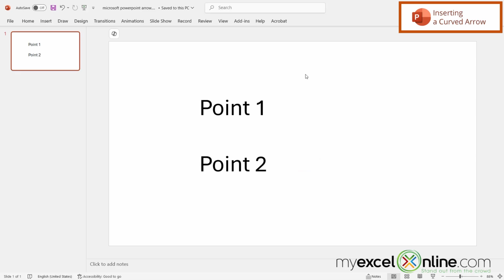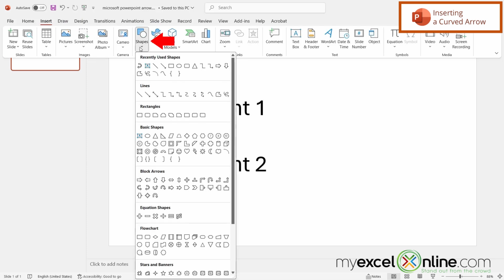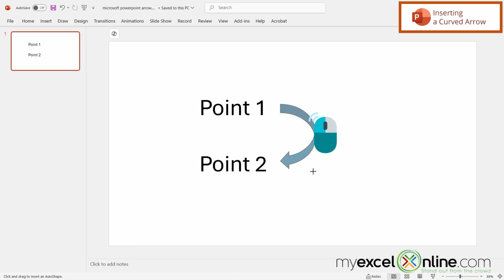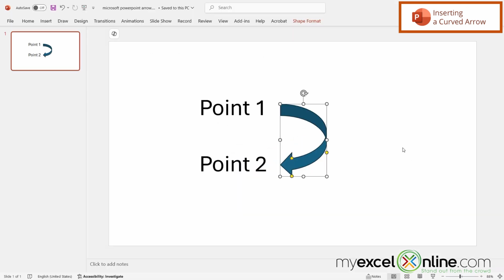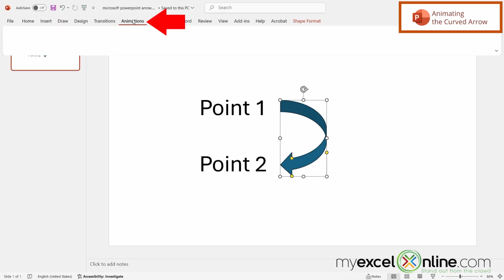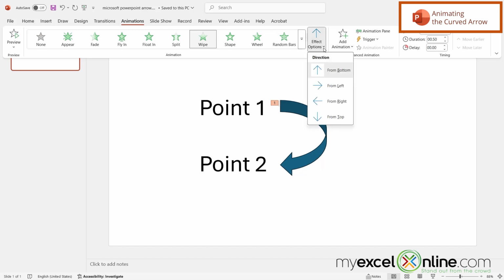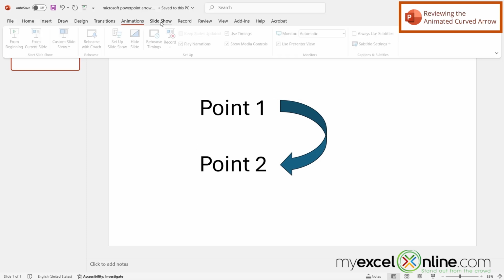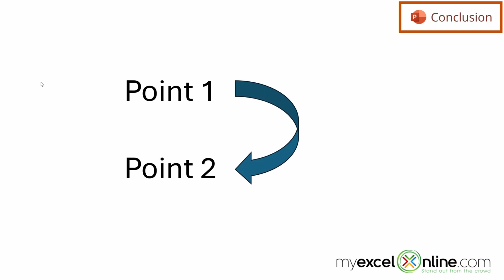How to Use a Curved Arrow in Microsoft PowerPoint Easily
In this tutorial, we will show you how to use a curved arrow in Microsoft PowerPoint. A curved arrow is great for making a transition from one point to another, especially if the two points are related. We will also show you how to animate the curved arrow. This is a great video for anyone wanting to add some excitement to a Microsoft PowerPoint presentation.

Check out our blog entry for How to Use a Curved Arrow in Microsoft PowerPoint Easily

How to Use a Curved Arrow in Microsoft PowerPoint Easily Time Stamps⌚

00:00 - Introduction to How to Use a Curved Arrow in Microsoft PowerPoint Easily
00:26 - Inserting a Curved Arrow
01:36 - Animating the Curved Arrow
02:01 - Reviewing the Animated Curved Arrow
02:16 - Conclusion for How to Use a Curved Arrow in Microsoft PowerPoint Easily

Cheers,

JOHN MICHALOUDIS
Chief Inspirational Officer & Microsoft MVP